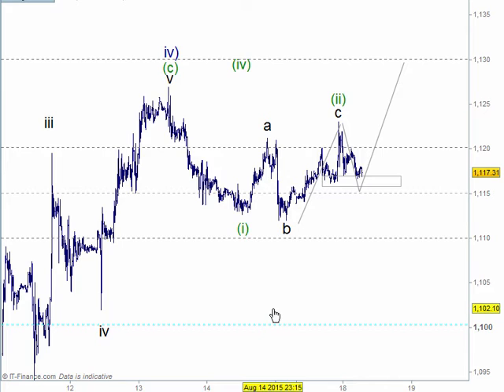Trading Lounge Gold Silver Oil 18 August 2015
Technical Analysis Elliott Wave TradingLevels